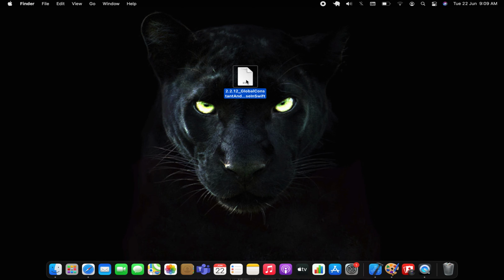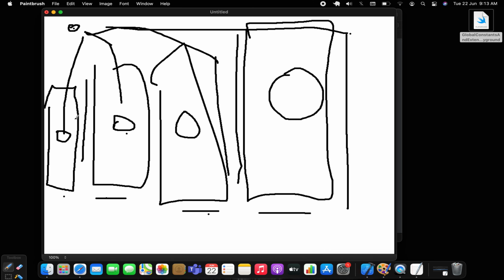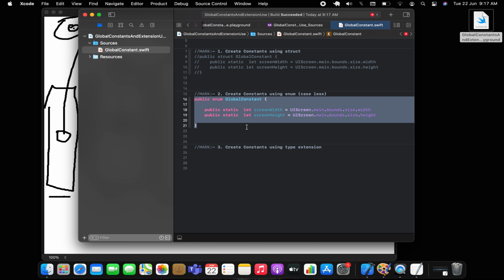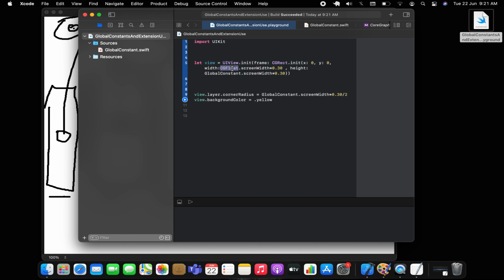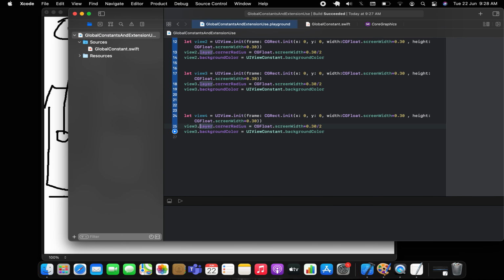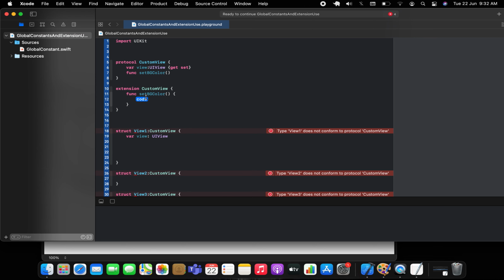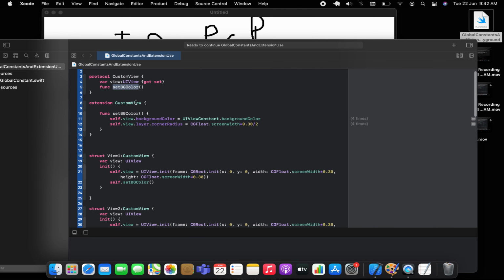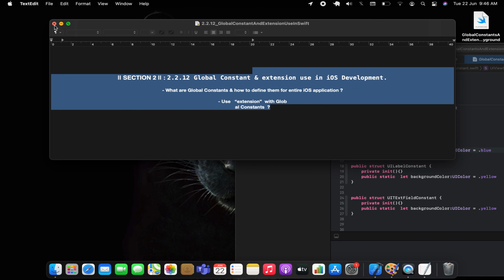|| SECTION 2 || : 2.2.12 Global Constants & POP use case in iOS Development.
- What are Global Constants?
- How to define Global Constants Through “struct” ?
- How to define Global Constants Through “case -less enum” ?
 How to define Global Constants Through “type-extension” ?
- How to use  Protocol oriented programming approach(POP) with “Global Constants”?